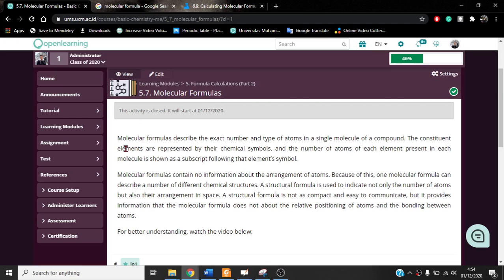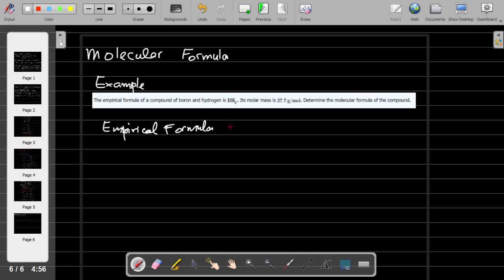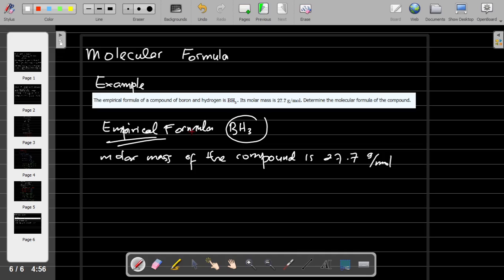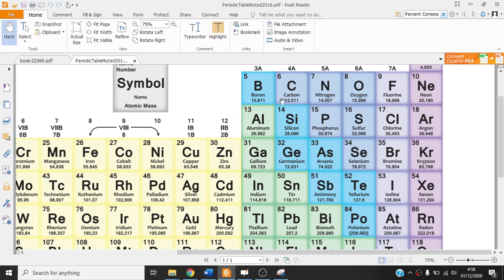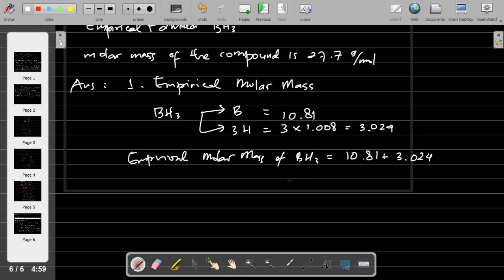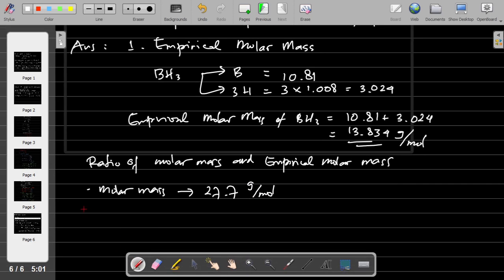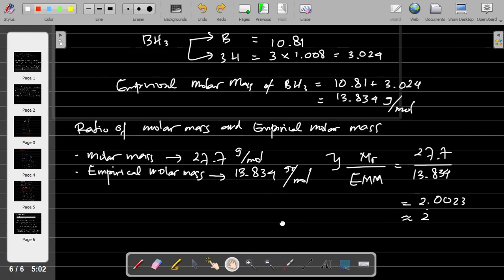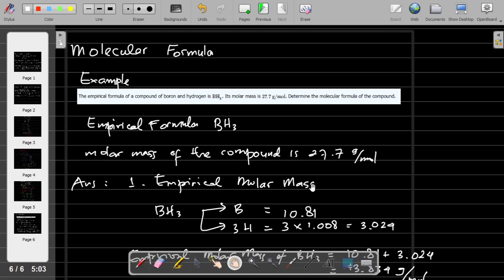5.7. Molecular Formulas (Part 1)